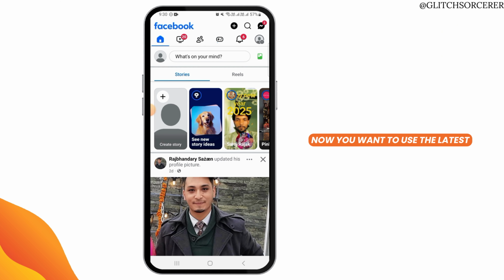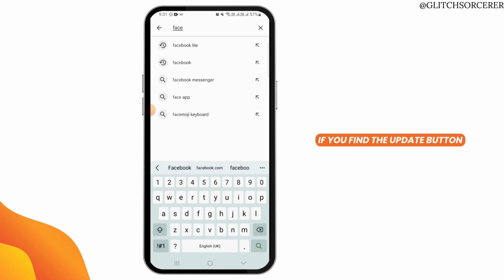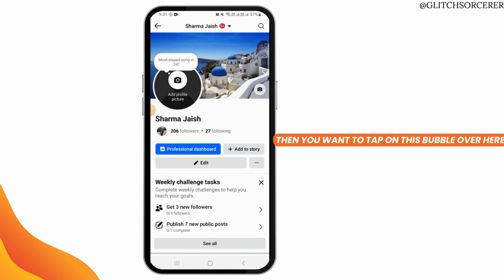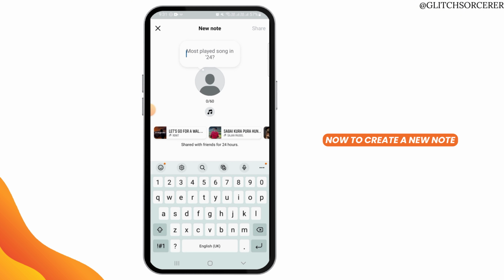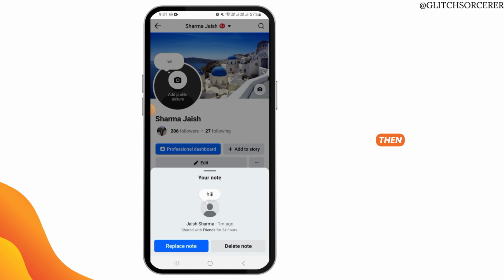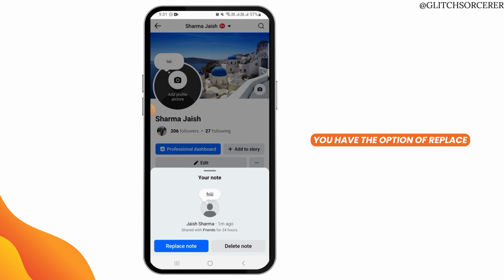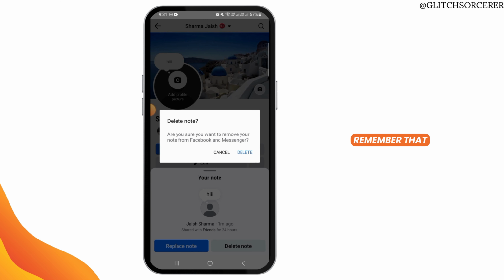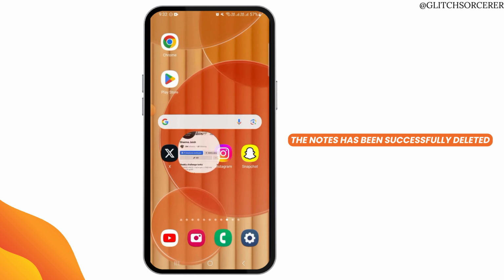How to Delete Notes on Facebook Profile (Full Guide) - 2025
How to Delete Notes on Facebook Profile (Full Guide)

Want to clean up your Facebook profile by removing unwanted notes? In this video, we’ll guide you through the full step-by-step process to delete notes from your Facebook profile in 2025. Whether you're decluttering your profile, managing your privacy, or simply removing old content, this comprehensive tutorial will help you manage your notes quickly and efficiently!

Timestamps:
00:00 – How to Access Facebook Notes
00:10 – Step-by-Step Guide to Deleting Notes